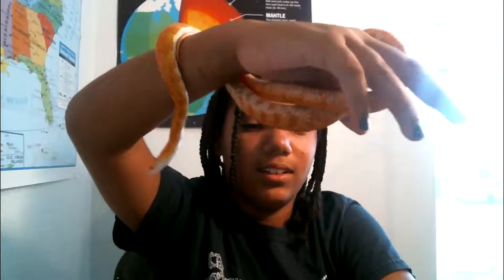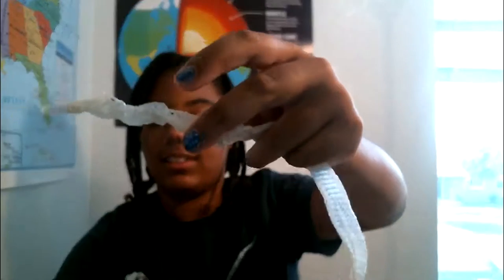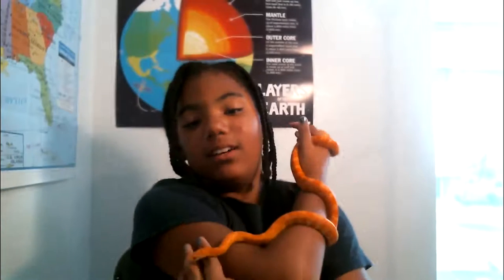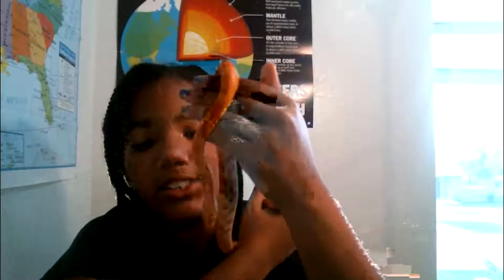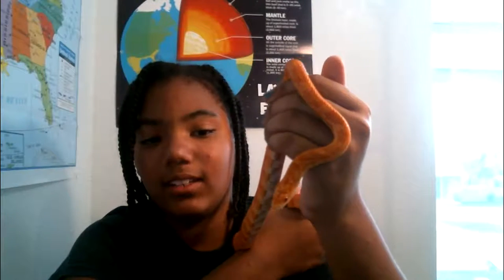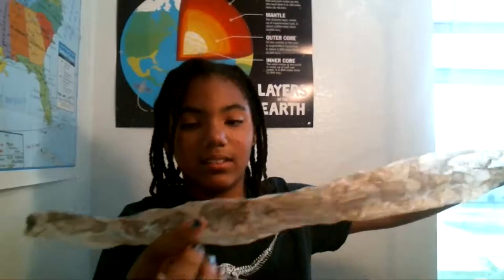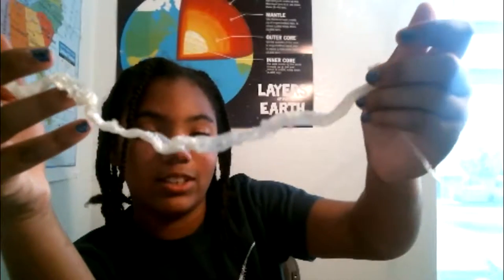lollipops talk about snakes and shedding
Olivia from the lollipops talks about what to expect  when your snake is about to shed and how they do it.